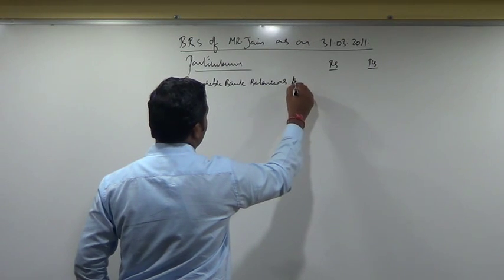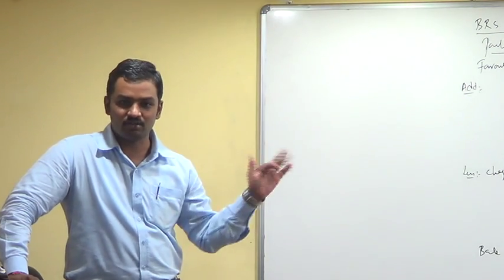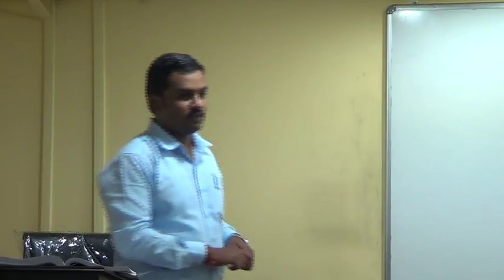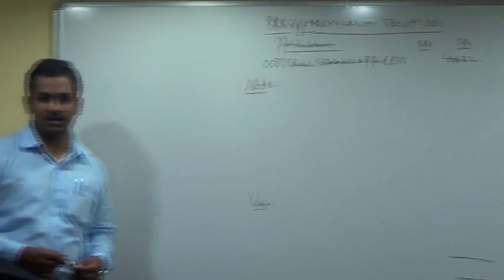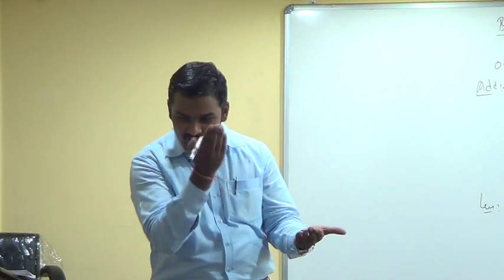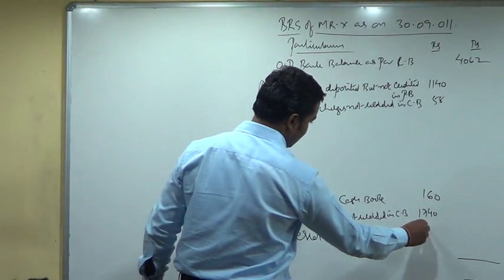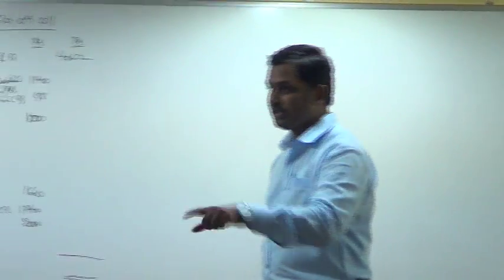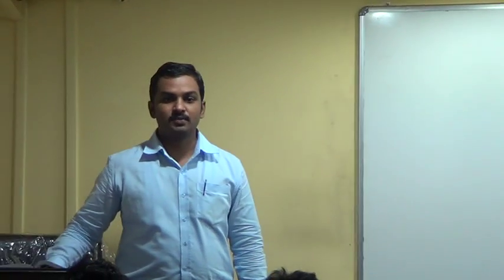Bank Reconciliation Statement Lecture 6